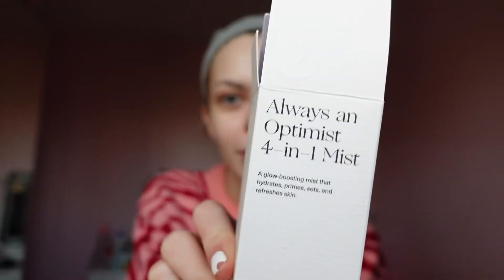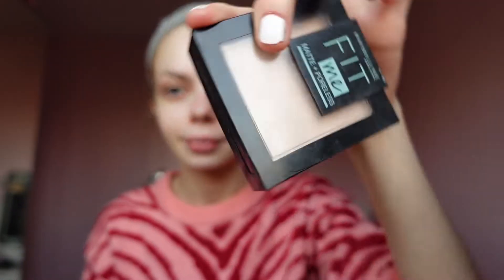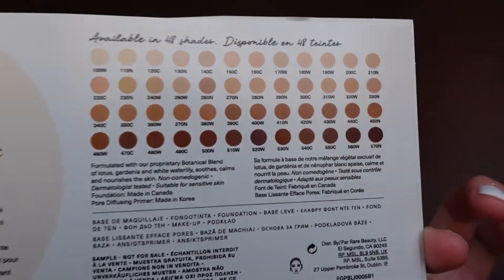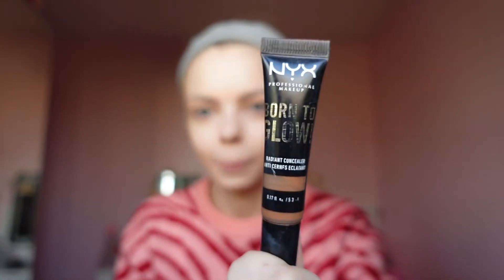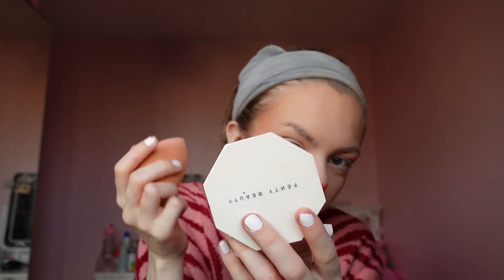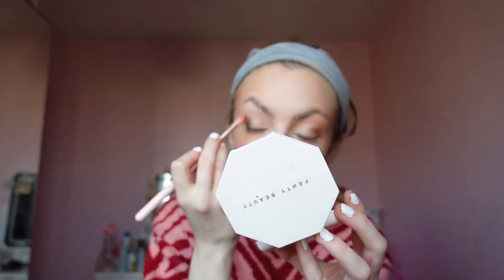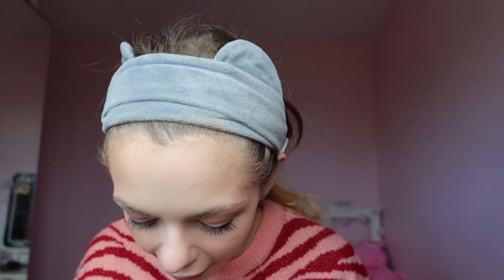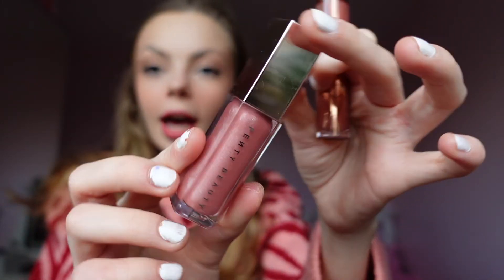RARE BEAUTY HAS LANDED IN THE UK | FIRST IMPRESSIONS, MAKEUP ROUTINE AND REVIEW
So Rare Beauty has FINALLY landed in the UK and I obviously had to treat myself to a few things!

Makeup:
Primer: Rare Beauty ALWAYS AN OPTIMIST PORE DIFFUSING PRIMER
Foundation: Rare Beauty LIQUID TOUCH WEIGHTLESS FOUNDATION in 160C
Concealer: Too Faced Born This Way concealer in Marshmallow
Contour: NYX Born to Glow (unsure on shade)
Blush: Rare Beauty SOFT PINCH LIQUID BLUSH in Joy
Highlighter: Rare Beauty POSITIVE LIGHT LIQUID LUMINIZER in Mesmorise
Powder: Maybelline Fit Me Powder
Eye Shadow: Morphe Pallette
Lipstick: Rare Beauty Lip Souffle Matte Lip Cream in Inspire
Lip Gloss: Charlotte Tilbury in Pillow Talk
Mascara: Rare Beauty PERFECT STROKES UNIVERSAL VOLUMIZING MASCARA
Eye Liner: Rare Beauty PERFECT STROKES MATTE LIQUID LINER
Setting Spray: Rare Beauty ALWAYS AN OPTIMIST 4-IN-1 MIST

You can find Rare Beauty in the UK exclusively on Space NK